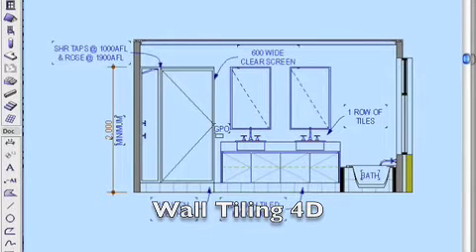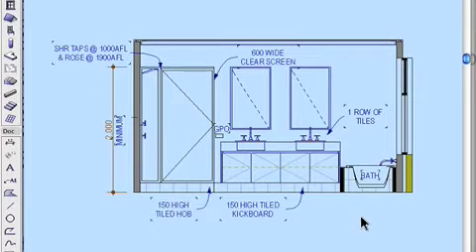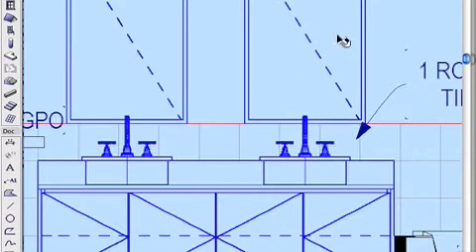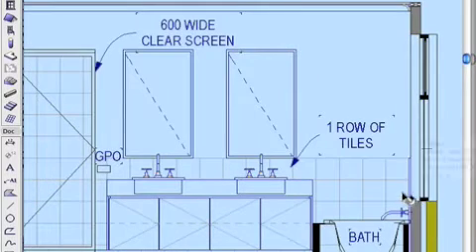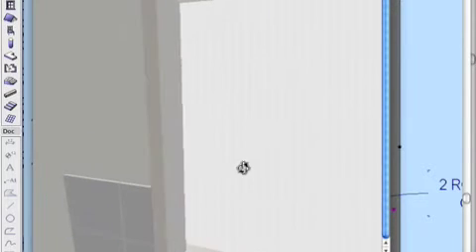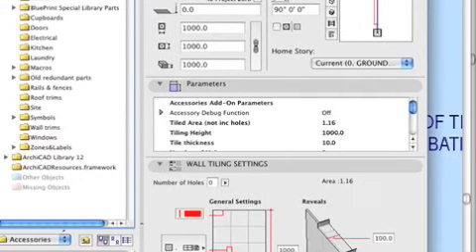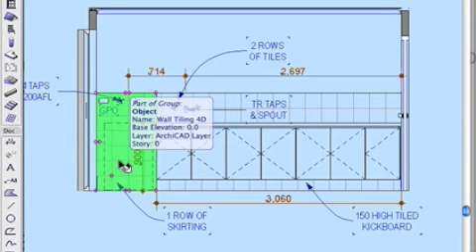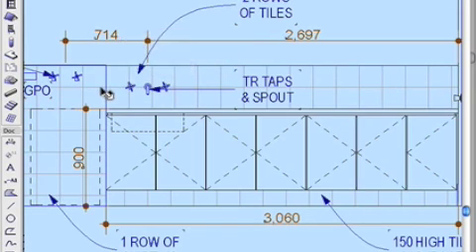Wall Tiling 4d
Demonstration of the new 4D Wall Tiling Object for ArchiCAD 11 and 12